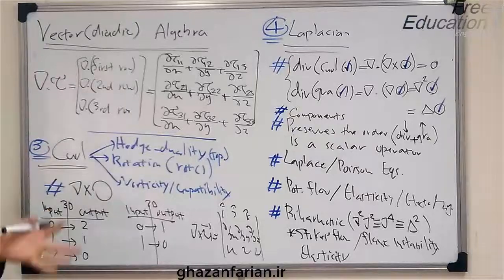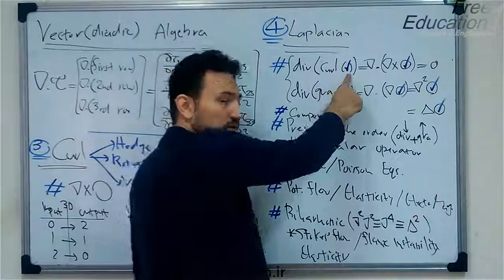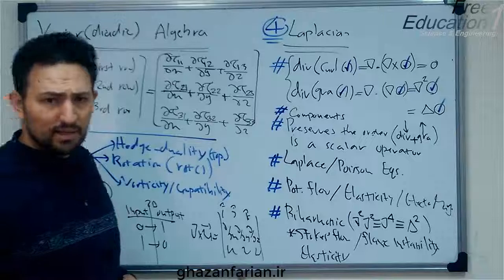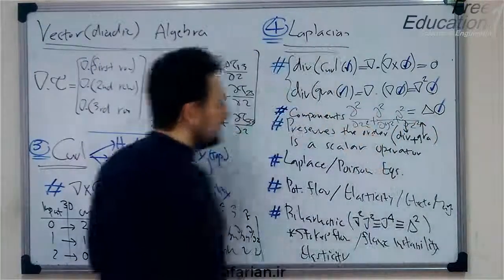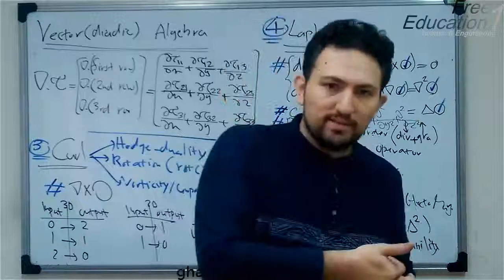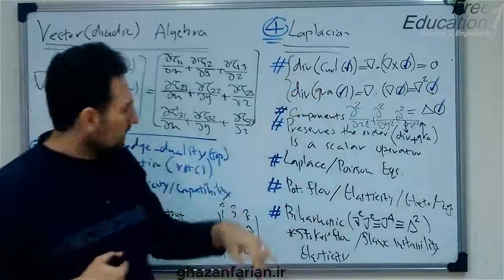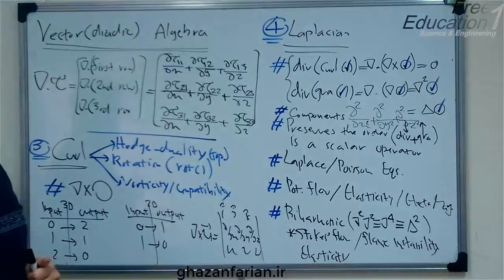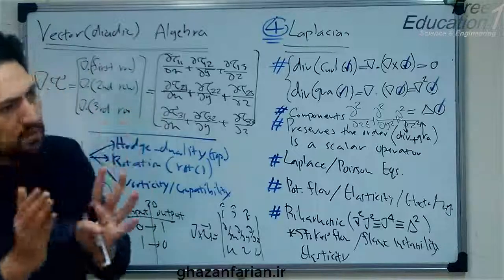Vector Algebra- Part 6: The Laplacian Operator